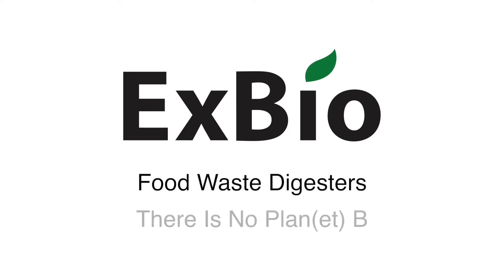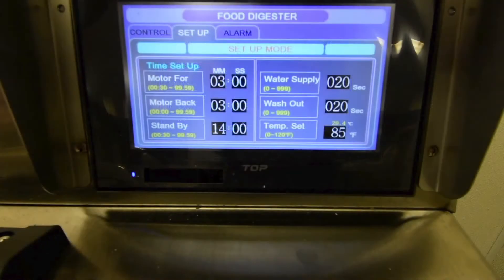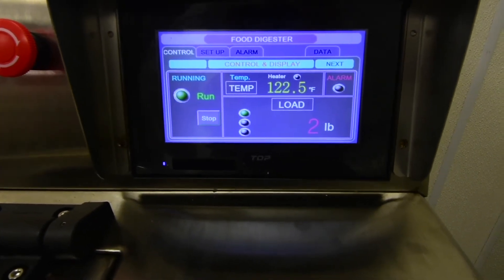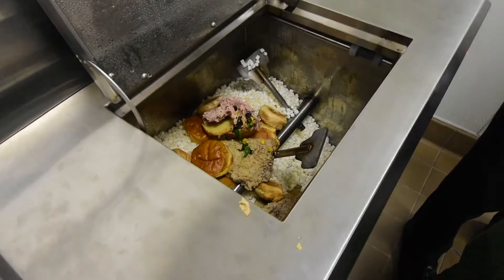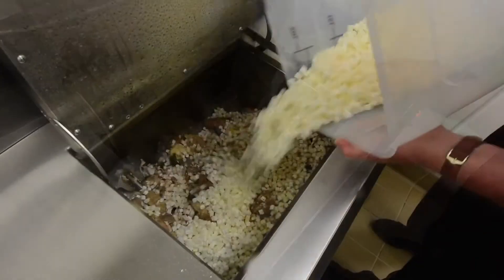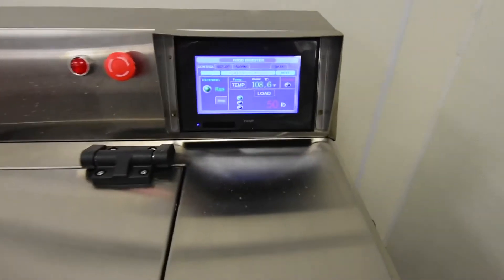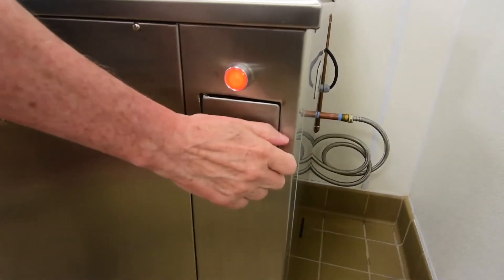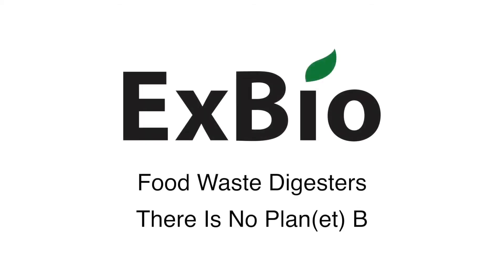ExBio Food Digesters - Available in Australia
Suitable for Residential or Small to Medium Commercial Businesses

The latest in food waste processing technology – diverting your food scraps from landfill and converting it to a liquid form suitable for discharge as grey water within 24 hours.  Not only is this an environmentally friendly alternative to landfill, but this technology has significant financial benefits with payback mostly well under 12 months.